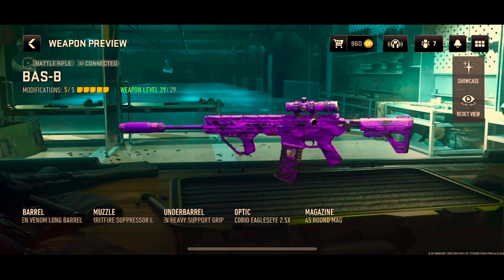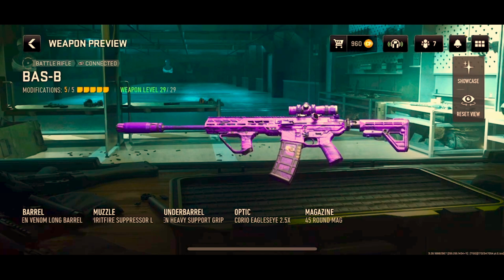Warzone Mobile gameplay android | Bas-b Loadout - No Recoil!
Hi
Its me BetaBuff
I do live stream every single day.
I always provide high quality content and noise free commentary.
In this channel you can watch Warzone mobile gameplay.
And I upload all kind of COD:Warzone Mobile load out video.
and you'll get all kind of Call of Duty Warzone mobile information over here.

00:00 Introduction
00:16 Intro
00:26 Lodout
02:08 Take lodout